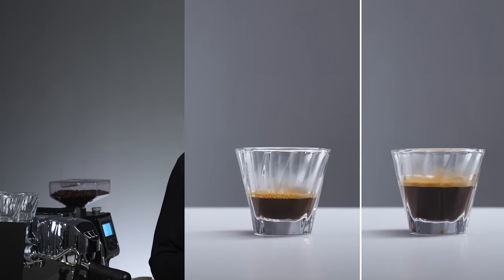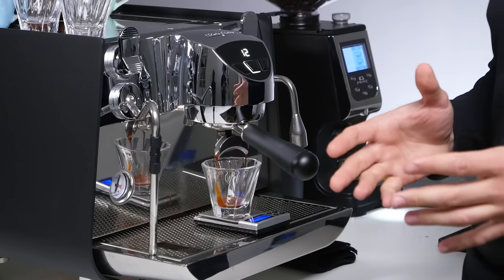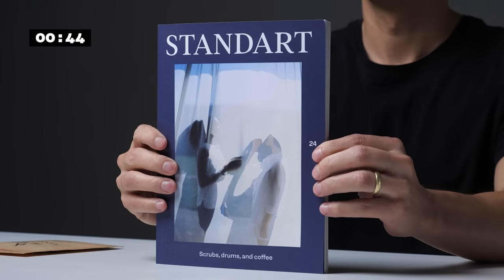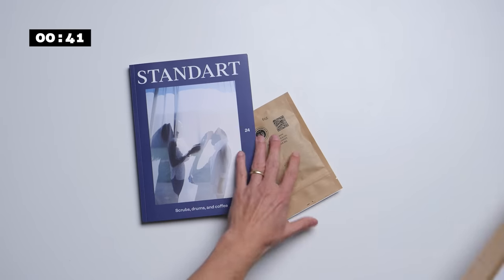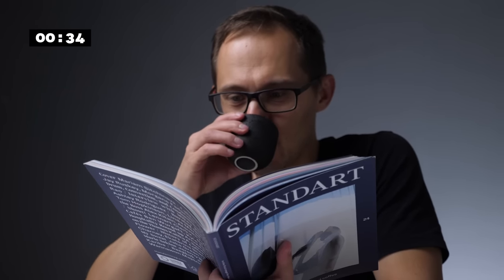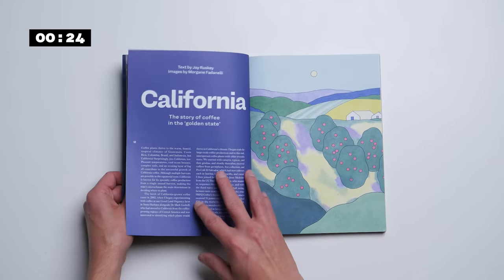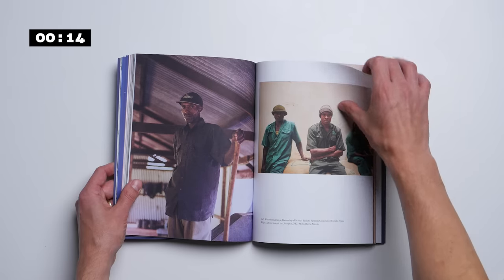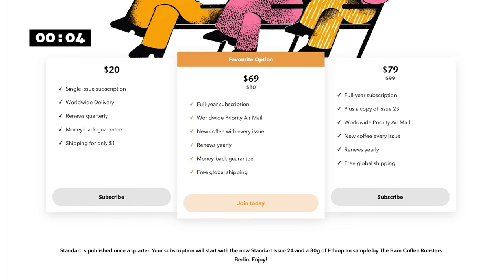Ristretto, Espresso vs Lungo: What's the difference?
Learn the difference between Ristretto, Espresso and Lungo. In this video, we pulled different espresso shots to demonstrate the difference in structure, volume and taste.

🔴 Order a yearly subscription of Standart with free worldwide shipping and free coffee samples

Timestamps:
0:00 Ristretto, Espresso vs Lungo
1:12 Espresso explained
2:05 Ristretto explained
3:42 AD: Standart Magazine
4:36 Lungo explained
6:21 Summary